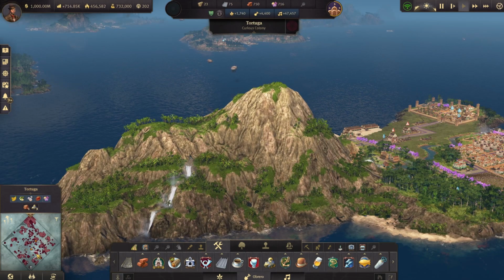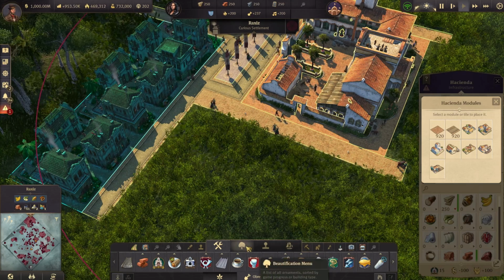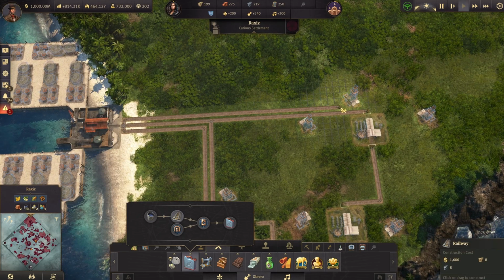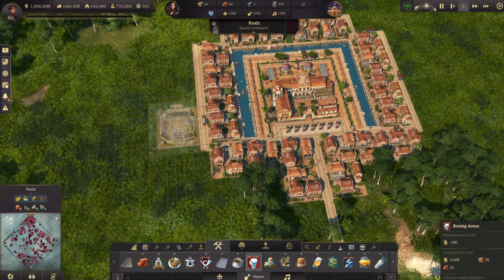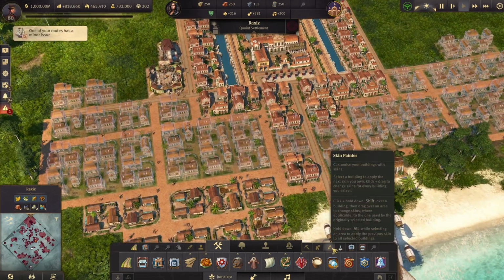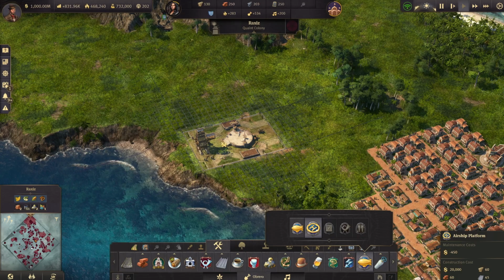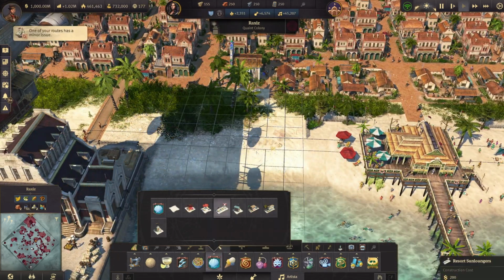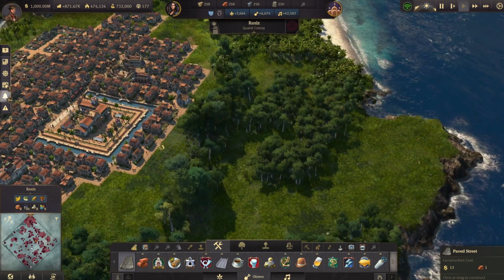Anno 1800 Expert Campaign in 2024 (Episode 161) - RAXIZ, the Imperium's Powerhouse!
Raxiz is one of the larger islands in our New World colonies!  This island has tremendous potential to skyrocket our industrial might in the New World massively.  We have tasked Governor Leini to take up residence here and get this island to productivity as quickly as possible!

Anno 1800 is a city-builder set in the bustling time period of the Industrial Revolution!  Through many trials and tribulations, you set out to create a mighty company to rival your neighbors.  Be it through the story based campaign, one of the sandbox modes, or even against your friends in multiplayer, the choices you can make in Anno 1800 are endless!

Become a true menace on the seas; imposing your will from the very sight of your battleships! Dominate all with your economic power making the world wonder why there is an excess of overpriced Canned Food flooding the global market!

The choice is yours; all you need do is integrate yourself, and become a true Annoholic!